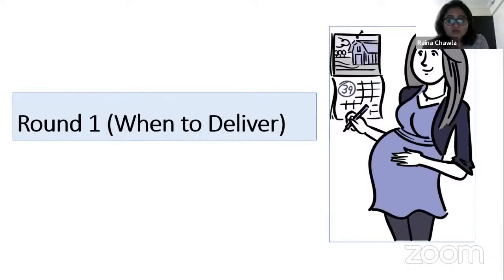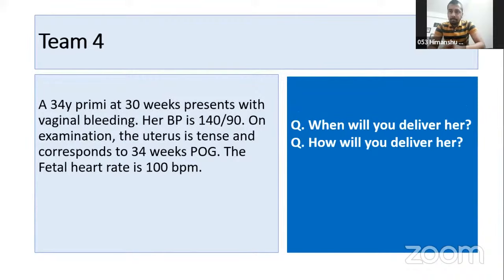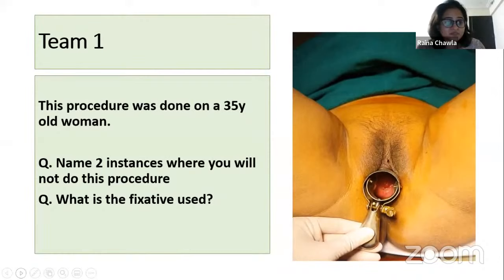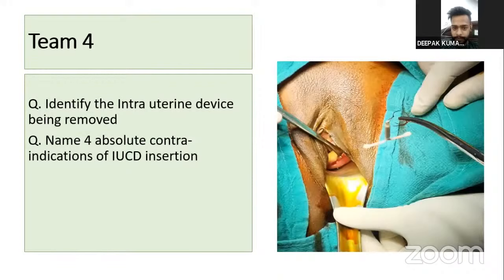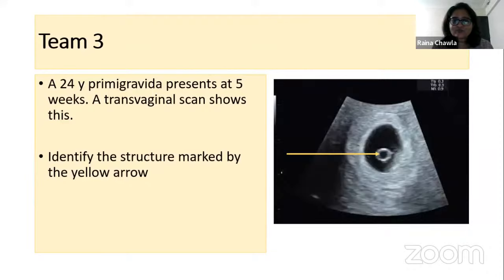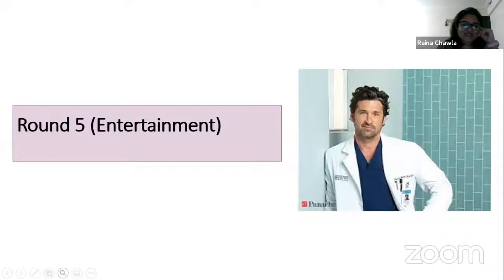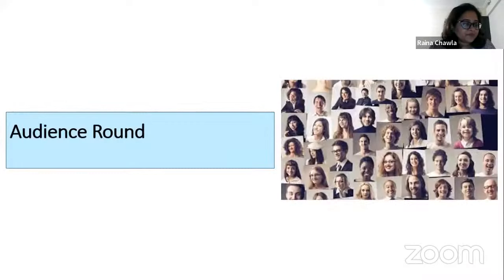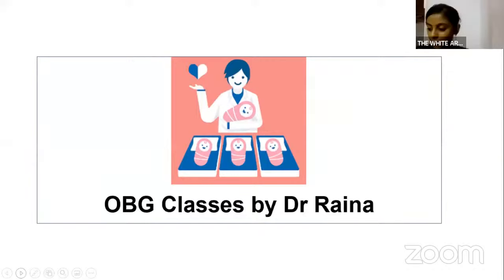EPIGNOSIS - NATIONAL LEVEL ONLINE OBG QUIZ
NATIONAL LEVEL ONLINE OBG QUIZ - Innovative, Interesting and Clinically oriented, for UGs, Interns and PG aspirants.

Quiz Master:
Dr.Raina Chawla,
Renowned National Faculty of OBG.
Director and Educator at OBG Classes by Dr.Raina.